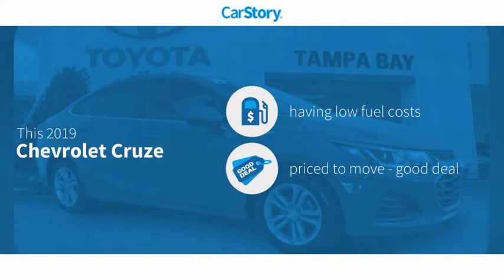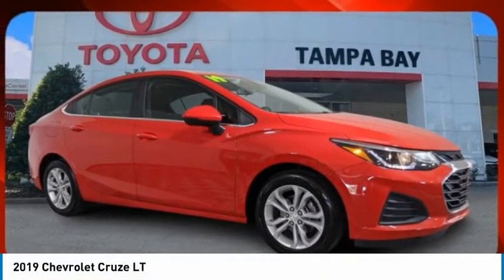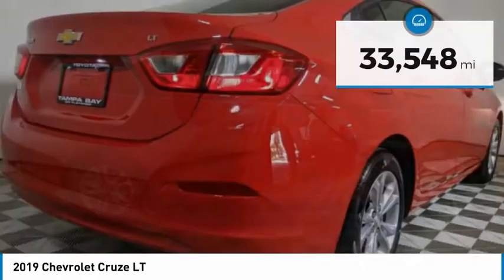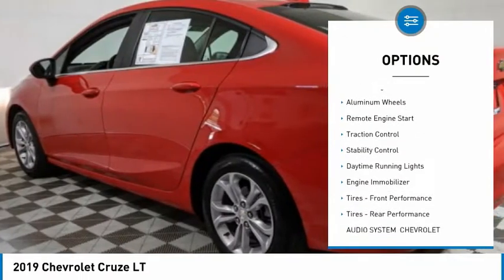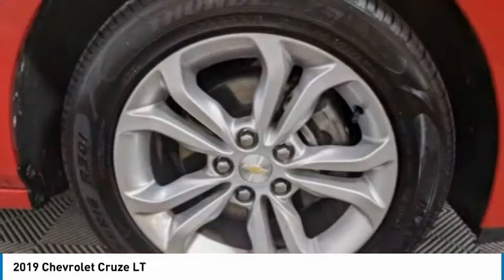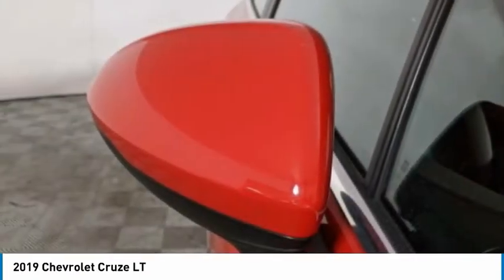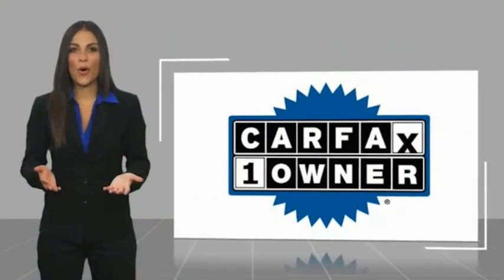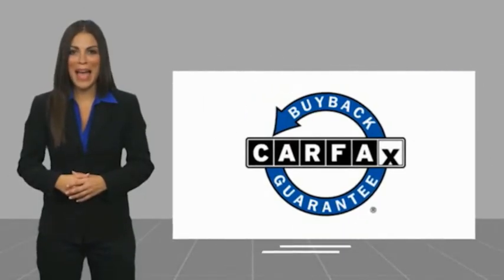2019 Chevrolet Cruze O115906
2019 Chevrolet Cruze LT

NATIONWIDE LIFETIME WARRANTY!! FREE HOME DELIVERY!! Cruze LT, 1.4L 4-Cylinder Turbo DOHC CVVT, 6-Speed Automatic, Red Hot, Jet Black w/Cloth Seat Trim, One Owner Clean Carfax Certified. Red Hot Cruze LT FWD 6-Speed Automatic 1.4L 4-Cylinder Turbo DOHC CVVT28/38 City/Highway MPGTOYOTA OF TAMPA BAY ADVANTAGE At Toyota of Tampa Bay, you receive exclusive features and benefits to both enhance and protect your vehicle. From protective coatings for you paint, headlights, and interior surfaces such as surface sanitation to nitrogen tire service and roadside assistance, we provide you the MOST VALUE for your money. GUARANTEED! (See dealer for more details) Toyota of Tampa Bay near Brandon and Wesley Capel is a full-service dealership that offers a wide variety of services to our visitors and guests. Just one visit and you'll see just how dedicated we are to your complete satisfaction. We have a friendly and knowledgeable staff ready to help you every step of the way. Whether it's sales, service, body shop or financing, you'll always get the attention you deserve from Toyota of Tampa Bay. We are located at 1101 E Fletcher Ave Tampa, FL 33612. Fast, Friendly, Fair & Fun! Final vehicle sale price subject to safety inspection costs, certification costs and repair order costs. All offers are mutually exclusive. All vehicles subject to prior sale. See dealer for complete details.